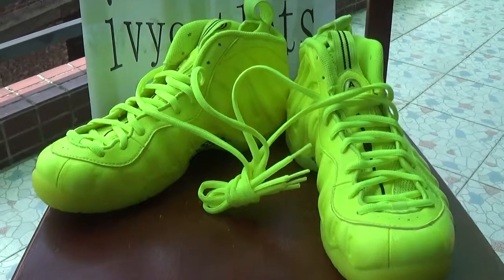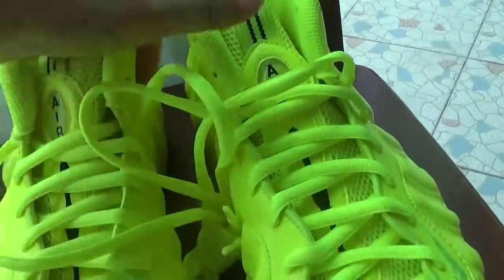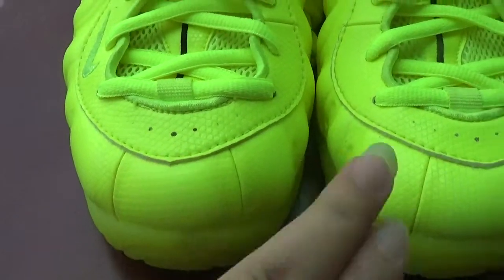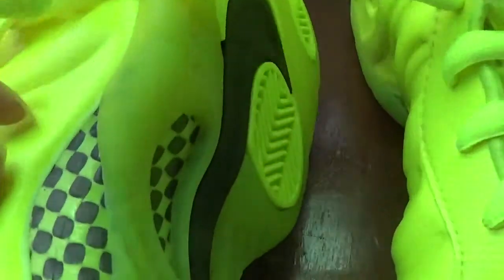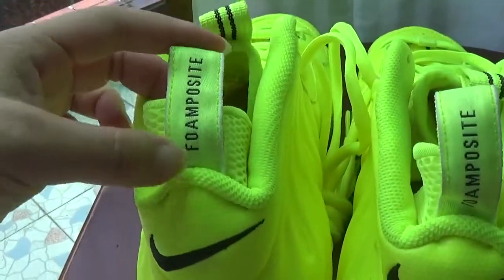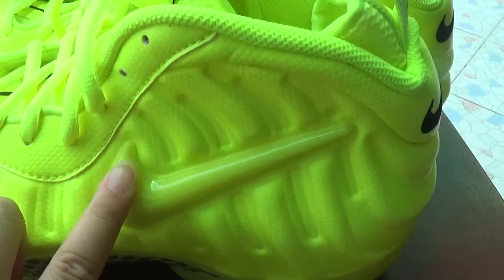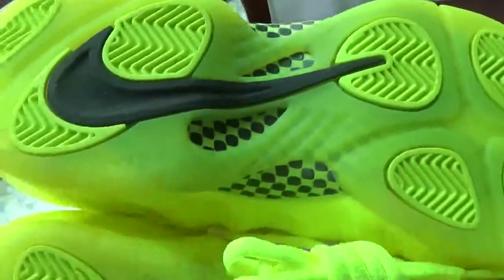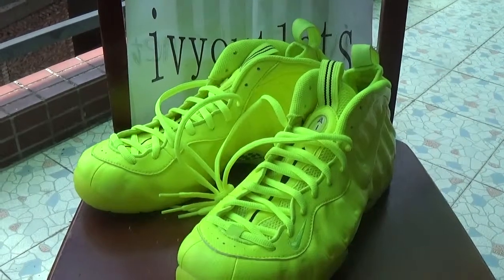Authentic Nike Air Foamposite One